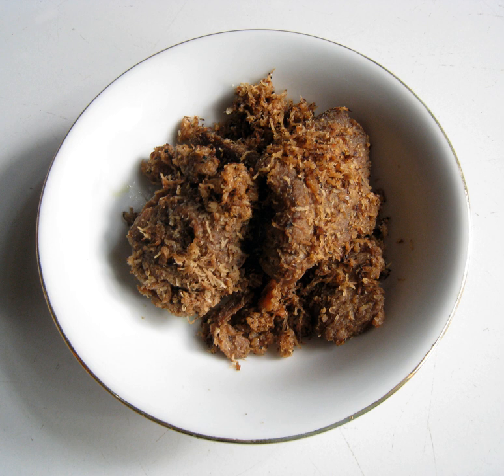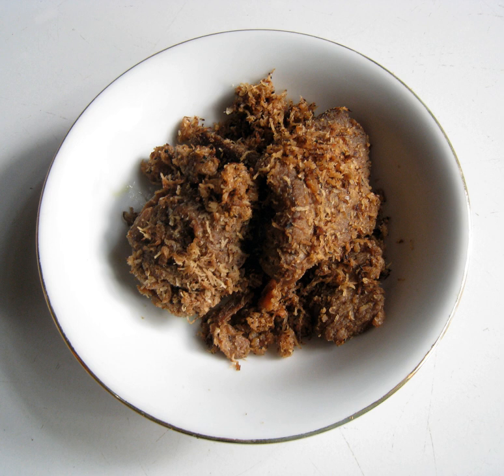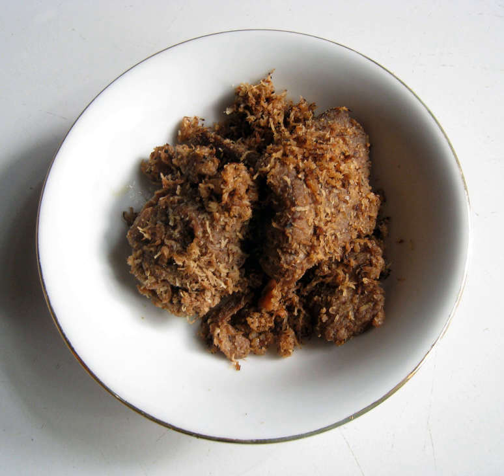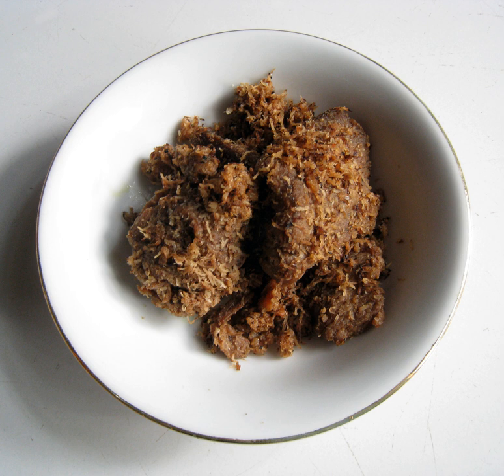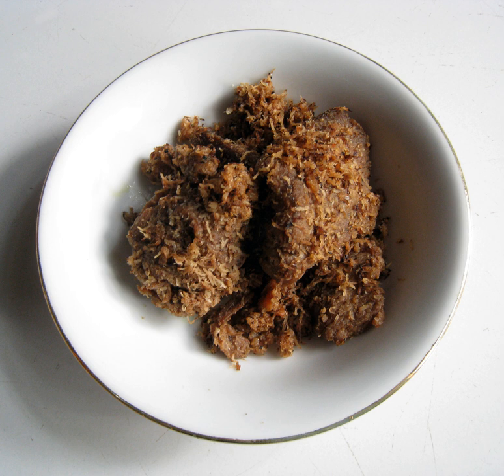Serundeng | Wikipedia audio article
This is an audio version of the Wikipedia Article:
Serundeng

00:00:11 undefined
00:01:02 undefined

- Socrates

SUMMARY
Serundeng is an Indonesian spicy fried coconut flakes, which is made from sautéing grated coconut, and is often used as a side dish to accompany rice.